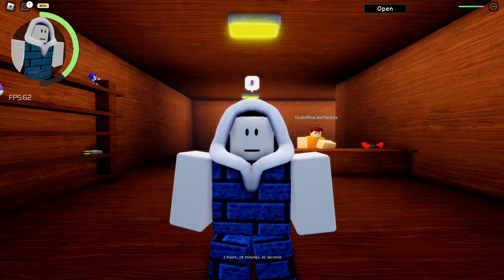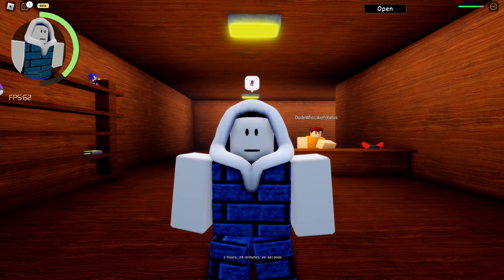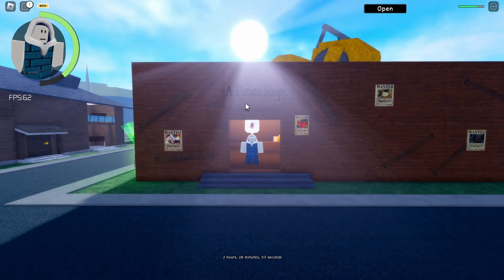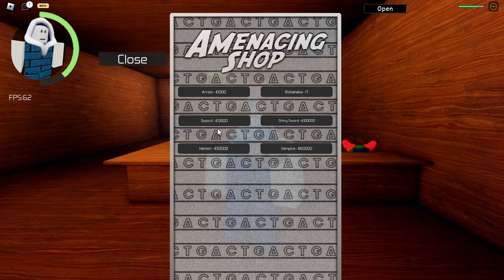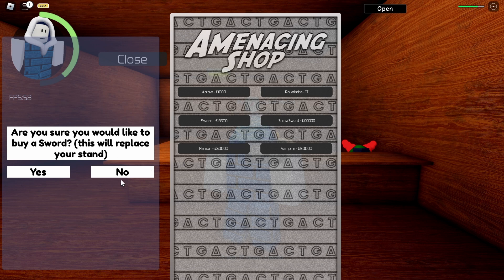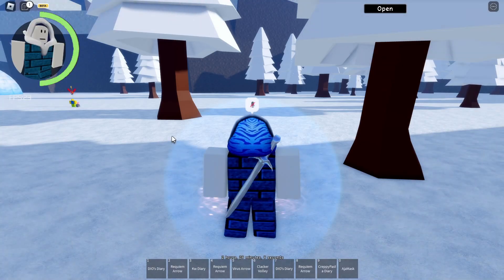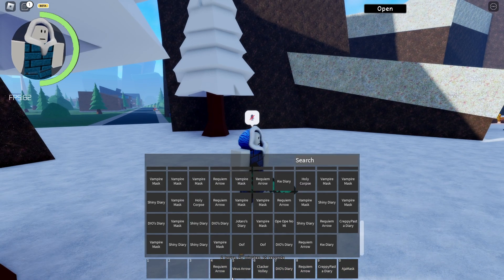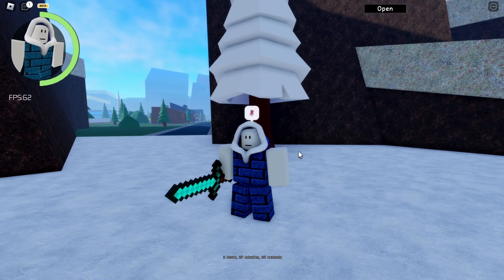How To Get Shiny Sword | Roblox A Menacing Timeline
Game: A Menacing Timeline